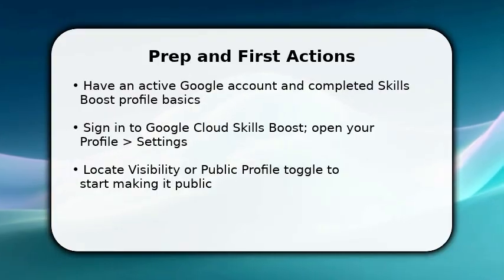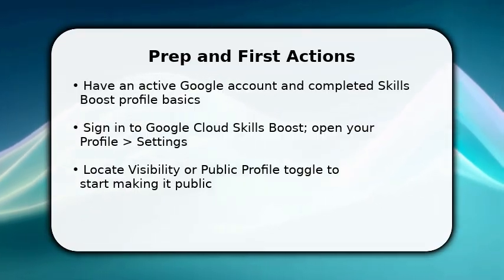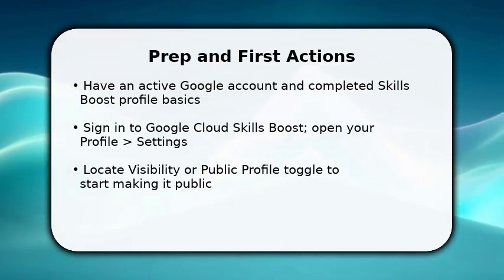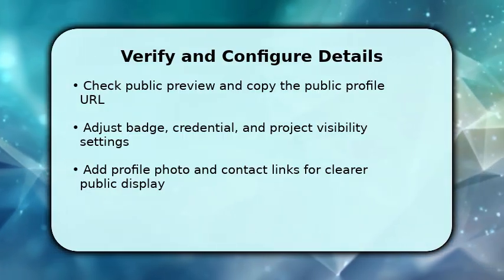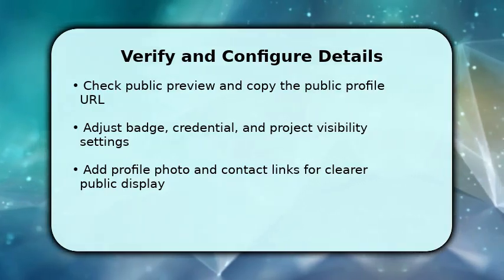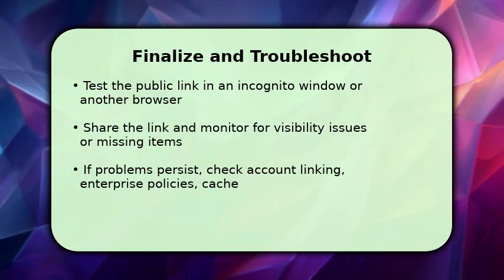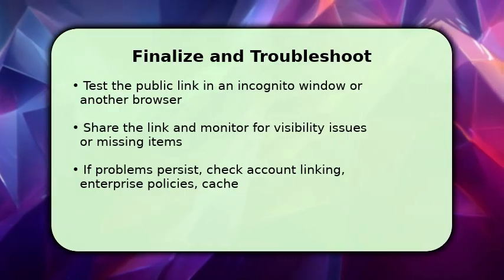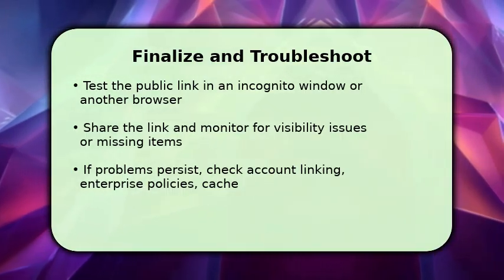How to Make Google Cloud Skills Boost Profile Public - Easy Guide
Learn how to enhance your Google Cloud skills and make them visible on a public profile with our step-bythy guide. Discover the best practices for showcasing expertise in cloud computing, networking through YouTube tutorials.

Google Cloud Skills,